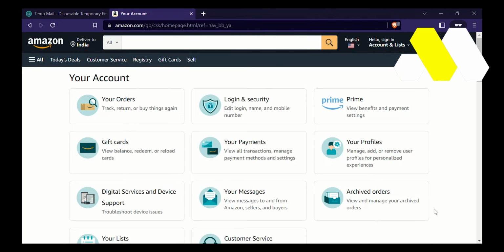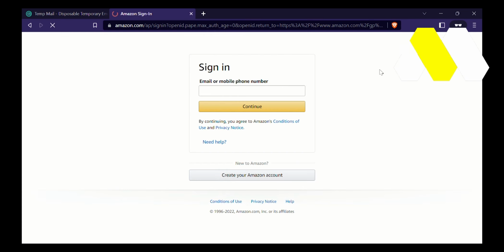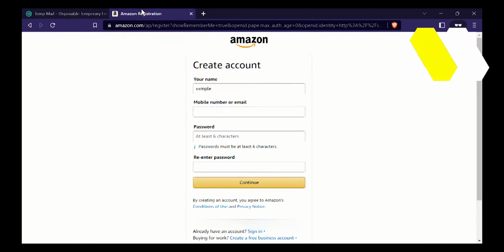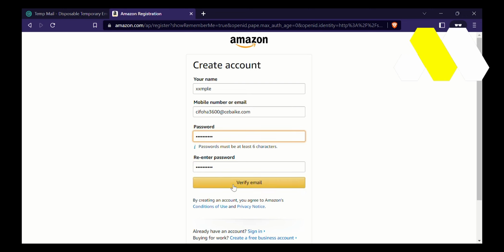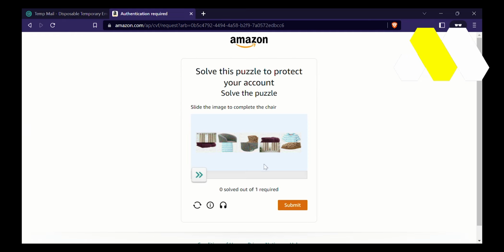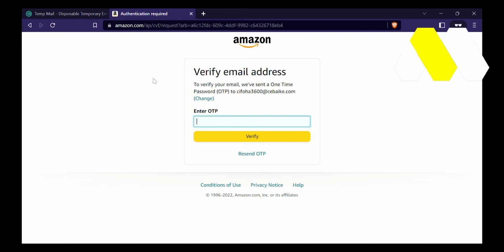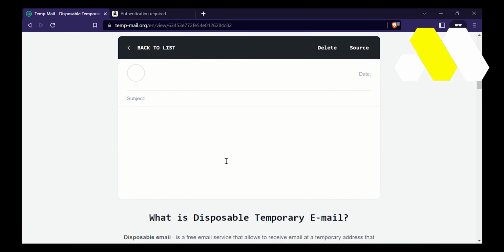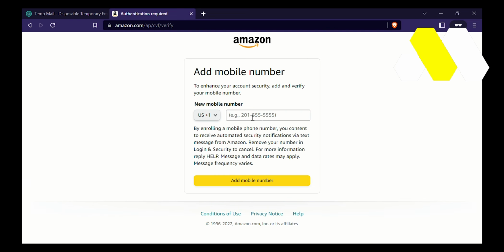How To Create Amazon Account Without A Phone Number (EASY METHOD)